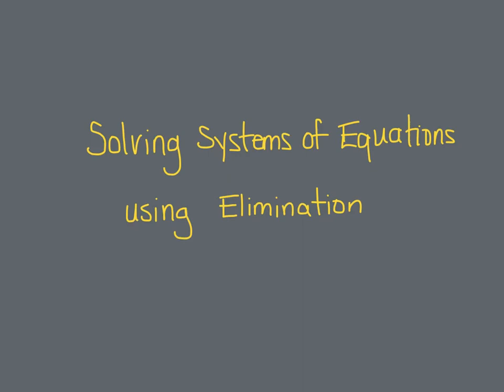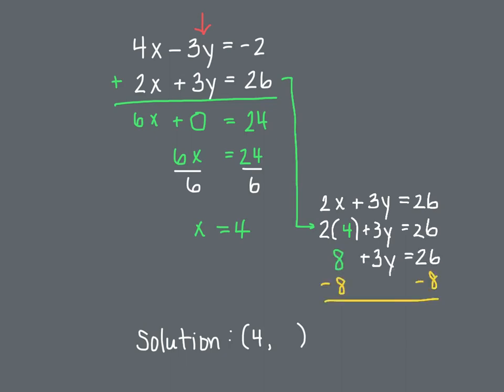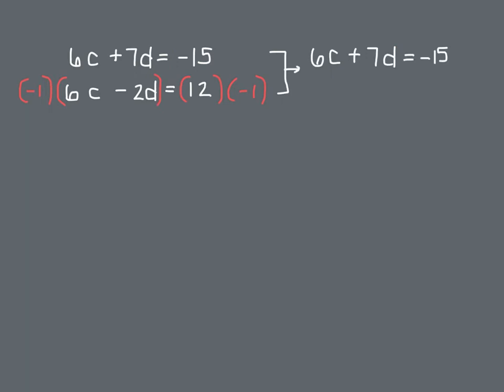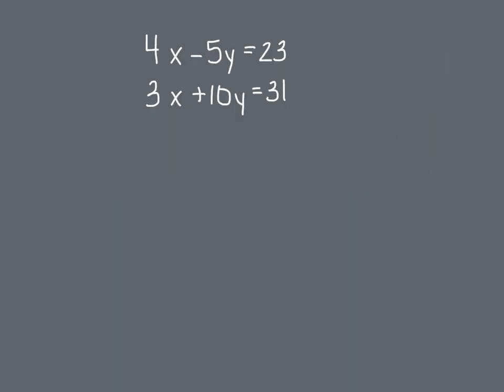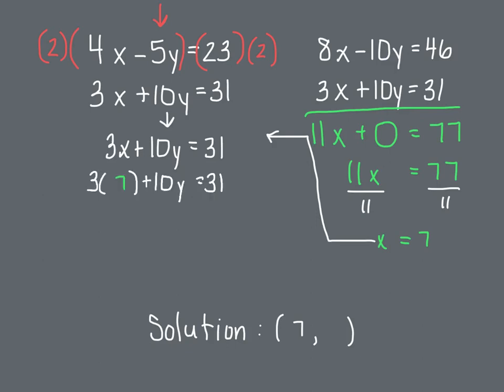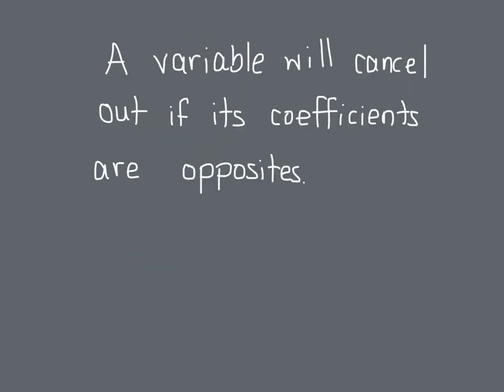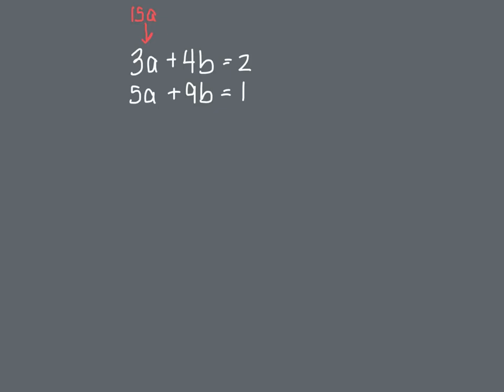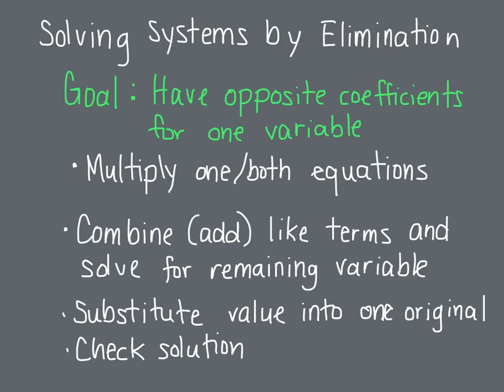Solving Systems of Equations Using Eliminatoin